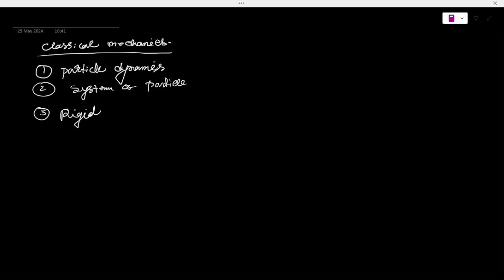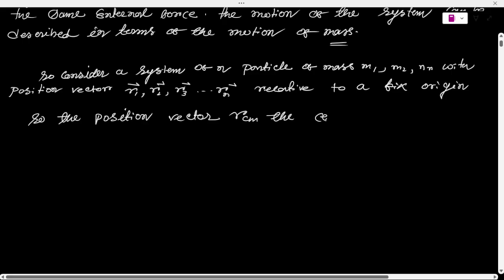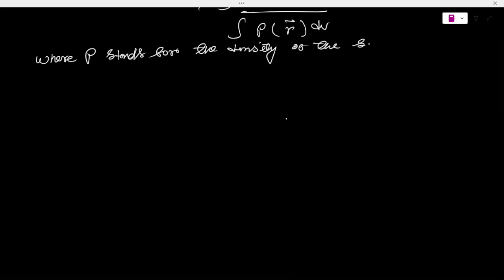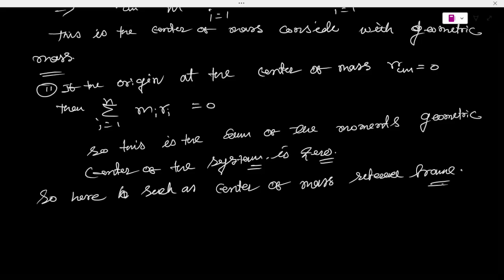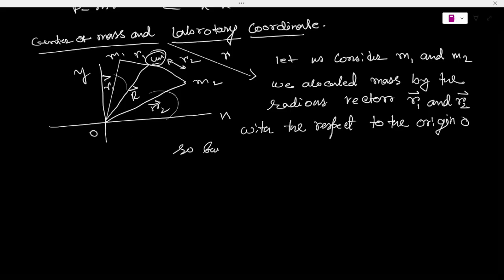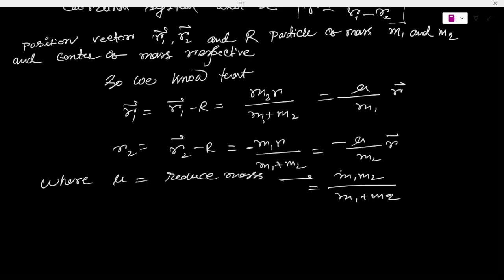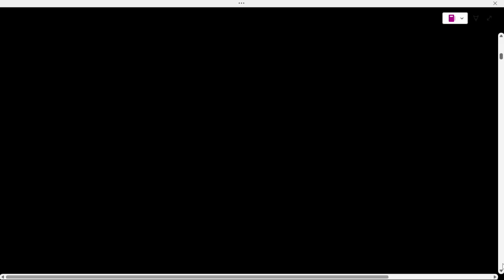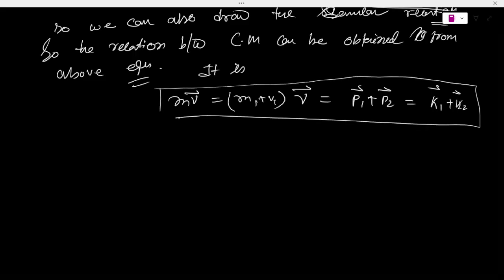Lecture 1 || “Classical Mechanics | CUET PG | IIT JAM || GATE PHYSICS |B.Sc|M.Sc|B.Tech & M.Tech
Welcome to this in-depth journey into Classical Mechanics, one of the most powerful and foundational branches of physics.
Whether you're a B.Sc, M.Sc, B.Tech, or M.Tech student, this video is designed to strengthen your basics, deepen your conceptual understanding, and prepare you for advanced applications in both physics and engineering.

In this session, we explore the core principles, mathematical frameworks, real-world examples, and problem-solving strategies that form the backbone of classical mechanics.
Each section is explained in simple, intuitive language while maintaining the depth required for higher studies.